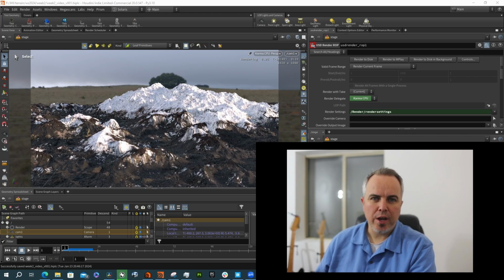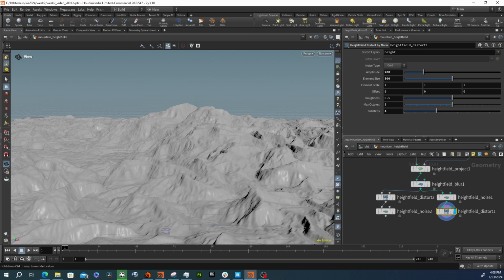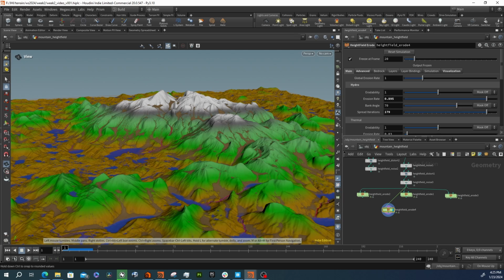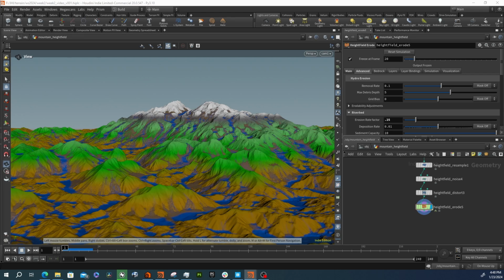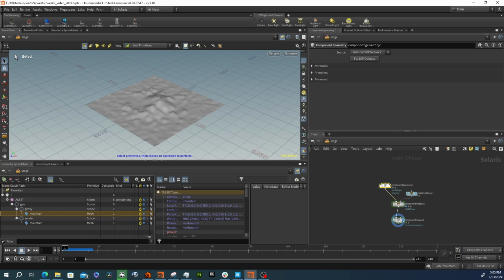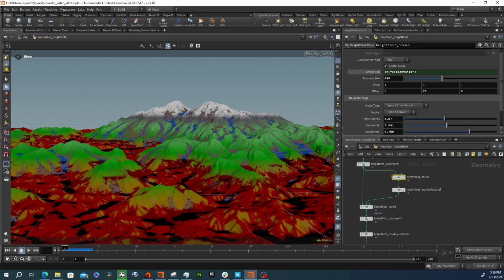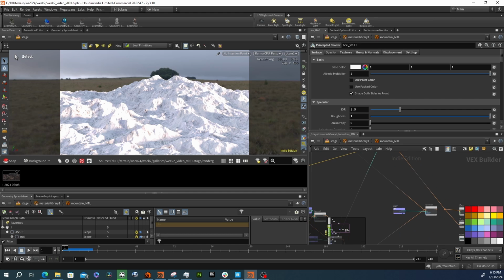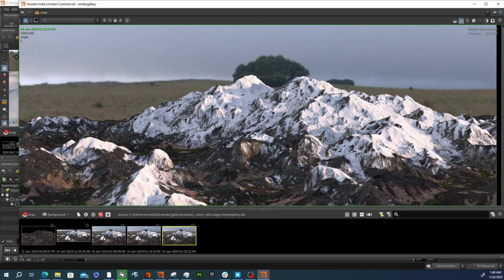Intro to Houdini: Terrain Building Course Week 1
This course and the courses to follow are designed for entry level Houdini students who have some previous experience with using Houdini. We will keep things simple as we gain introductory knowledge about using the terrain systems and Solaris.

Here we get started on beginning to understand Houdini's terrain tools. We will start with simple shapes and procedural noise patterns to get our general shape. We will give an overview of the heightfield erode node and some of the features to help simulate your terrain. We will create various masks for use in mixing our shaders using the layer mix node and shaders imported from the Quixel Bridge. We will bring all of this into Solaris and get a start on rendering.